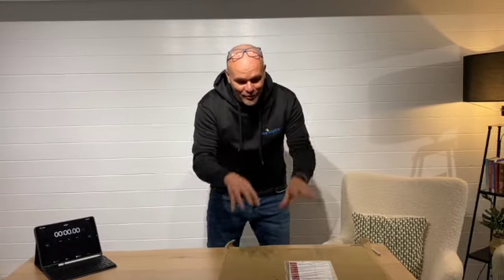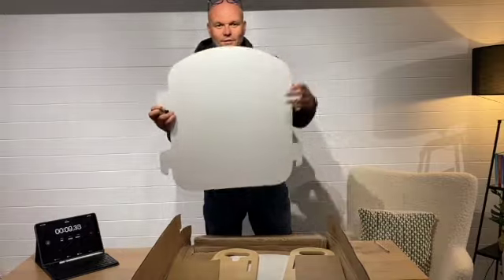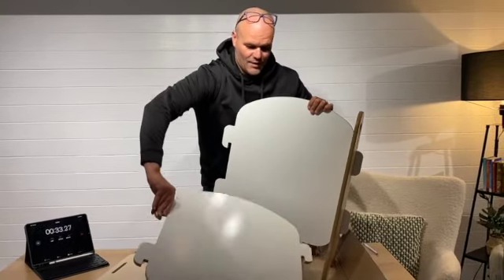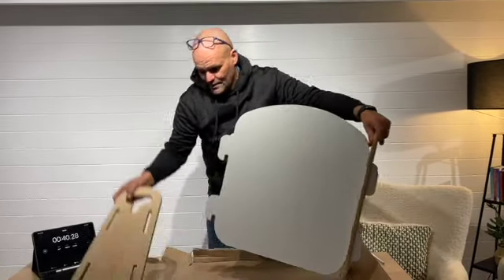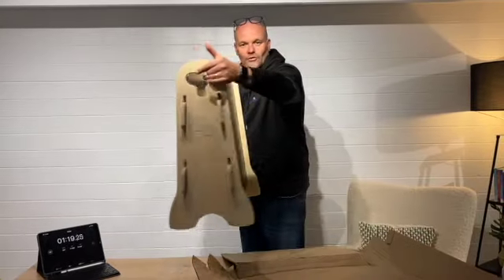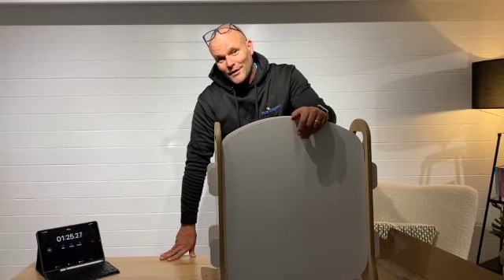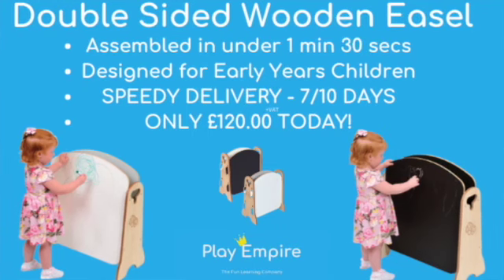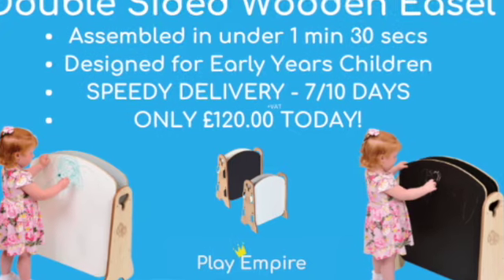Mini Easel by Play Empire SD 480p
A low height Mini Easel with reversible chalkboard and blackboard sides. Features a wide stable base and hand holes for easy manoeuvring.

15mm Covered MDF – ISO 22196 certified antibacterial.
Reversible blackboard and drywipe panels to encourage creativity.
Designed for use by under 3’s.
Supplied in flat pack form with easy to follow assembly instructions.
Specification

Length: 594mm – Width: 320mm – Height: 644mm